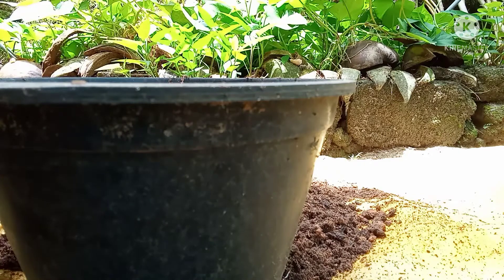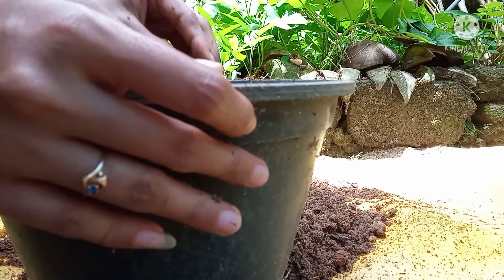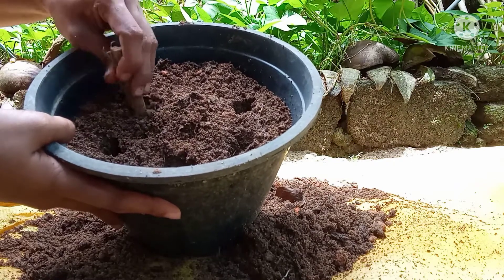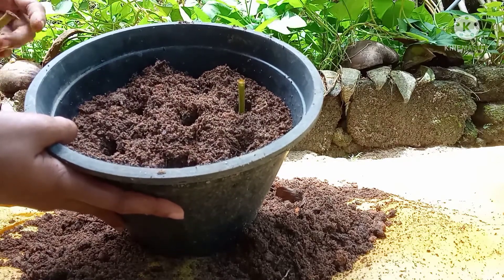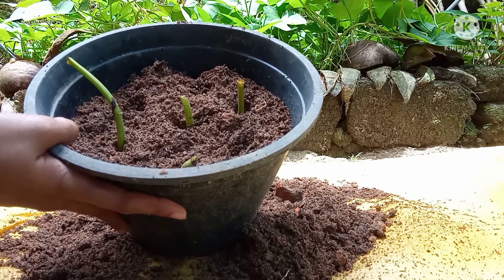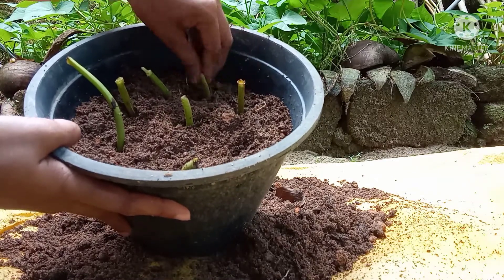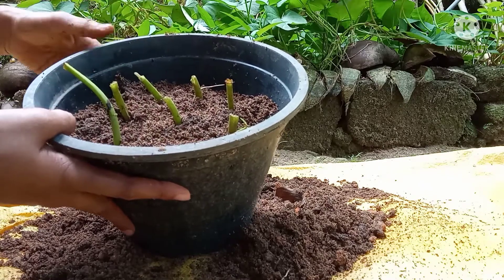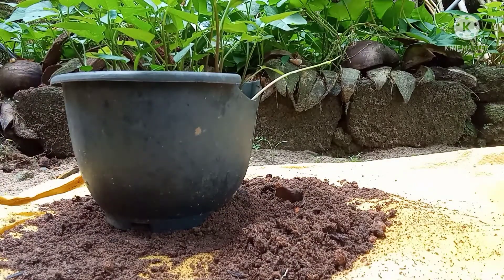පෝච්චියක කංකුං වවමු/pochchiyaka kankun wawamu/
Kankun Wawamu/SL geviliyo /geviliyo/
ගෙවතු වගාව /Home Garden  cultivated